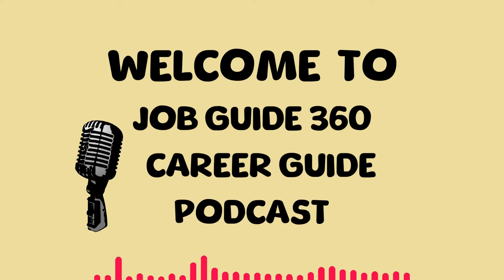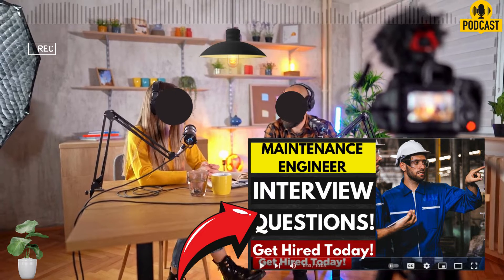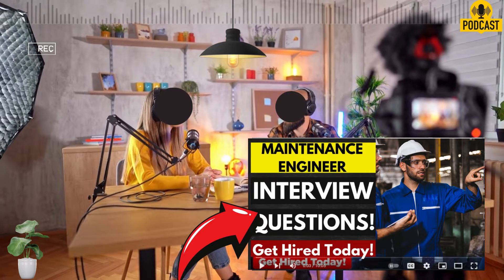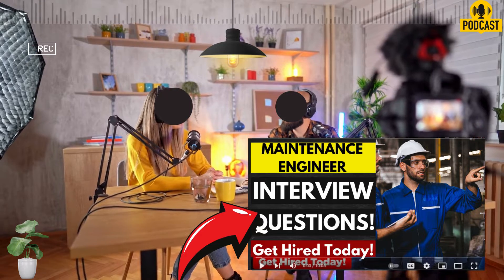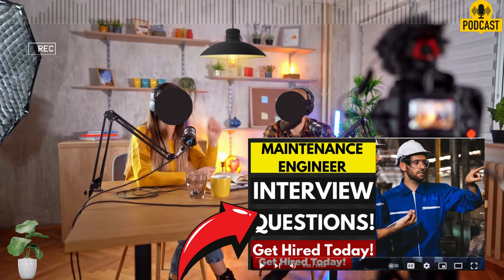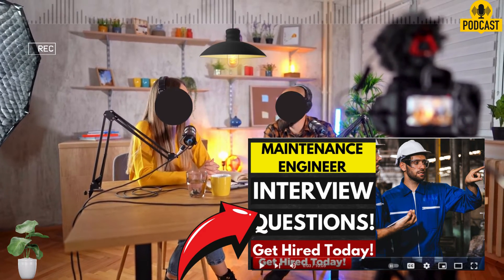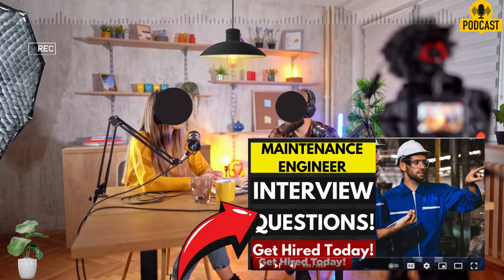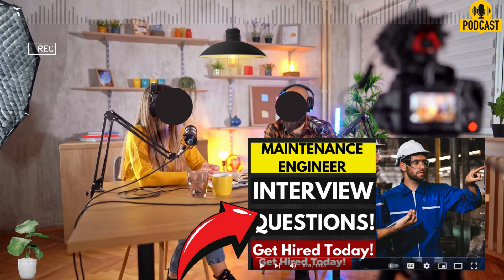Maintenance Engineer Interview Questions and Answers | How To Answer Maintenance Engineer Interview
In a Maintenance Engineer interview, emphasize your technical expertise, problem-solving skills, and experience with preventative maintenance strategies. Highlight your familiarity with equipment diagnostics, repairs, and safety standards. Discuss specific examples where you effectively minimized downtime or improved machine efficiency. Show your adaptability to new technologies and commitment to safety and compliance. Emphasize teamwork and communication skills, as working with cross-functional teams is key in ensuring smooth, safe operations and resolving issues promptly.